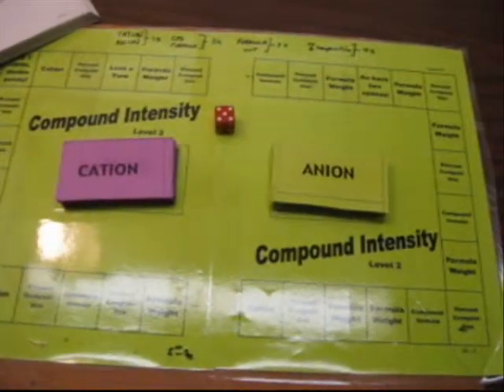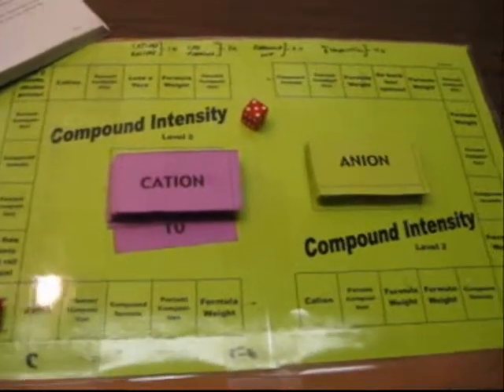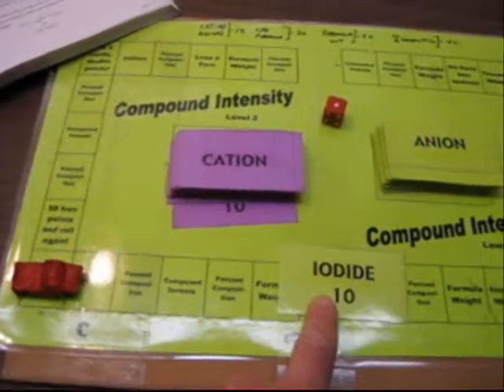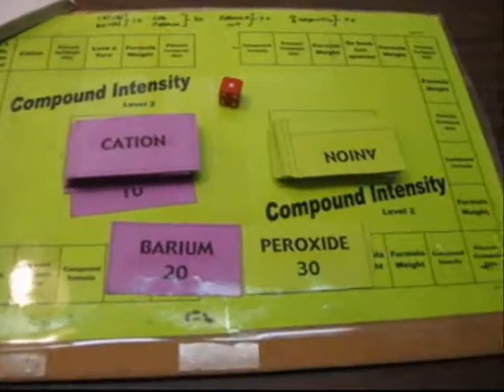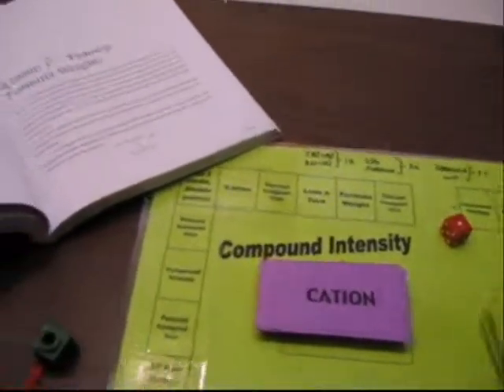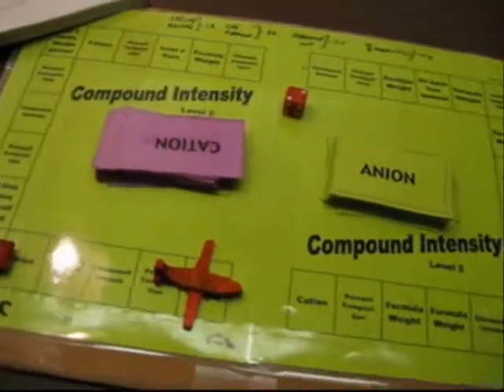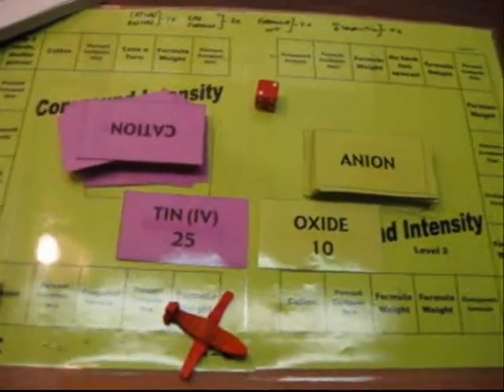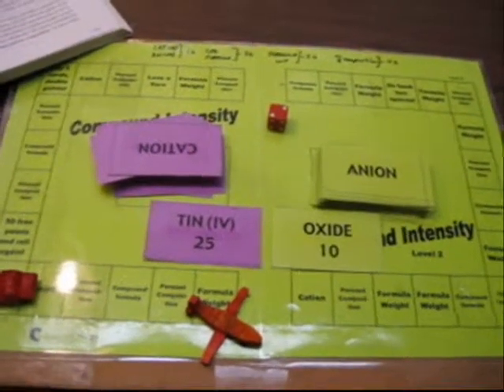Friendly Chemistry: Compound Intensity Board Game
This board game provides an infinite number of opportunities for students to practice calculating formula weights (molar masses) and percent compositions of chemical compounds.  And yes, it can become quite intense!